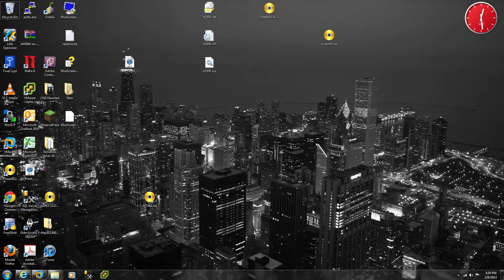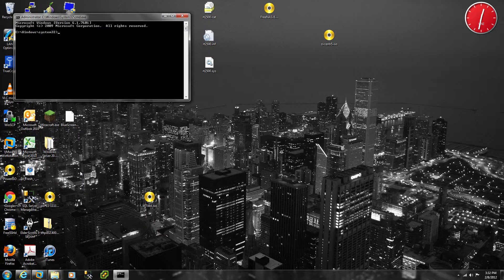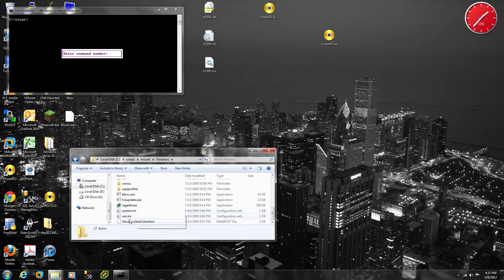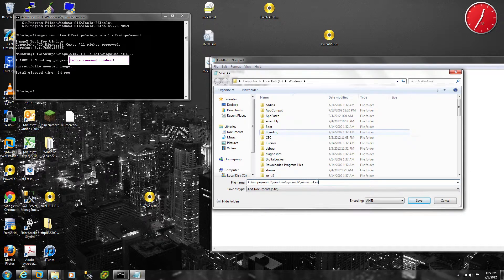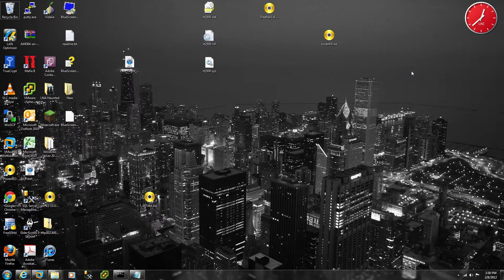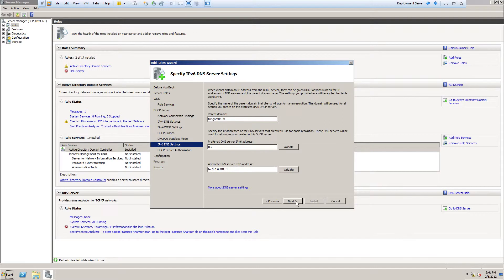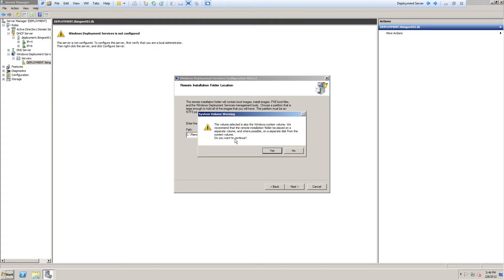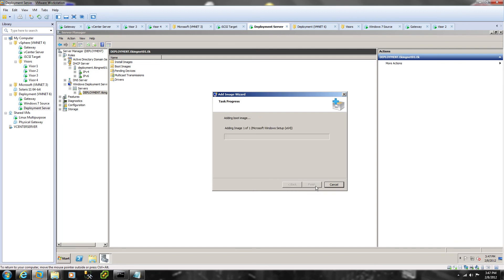Windows 7 Deployment with Server 2008 R2 Part 1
== commands ==
-- create iso --
cd \program files\windows aik\tools\petools
copype x86 c:\winpe
imagex /mountrw C:\winpe\winpe.wim 1 c:\winpe\mount

imagex /unmount /commit c:\winpe\mount
copy C:\winpe\winpe.wim c:\winpe\iso\sources\boot.wim /y
oscdimg -n -h -bc:\winpe\etfsboot.com c:\winpe\iso c:\winpe\iso\winpe.iso

-- sysprep --
cd \window\system32\sysprep
sysprep /generalize /oobe /shutdown

-- winpe --
net use z: \\{server name}\{share name} /user:{username} *
imagex /capture c: z:\{image name.wim} "Name"